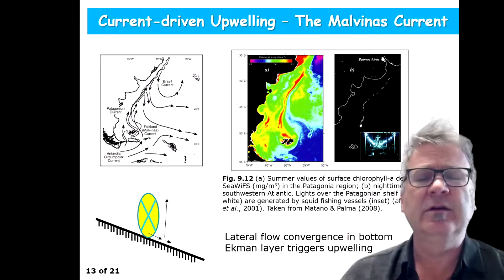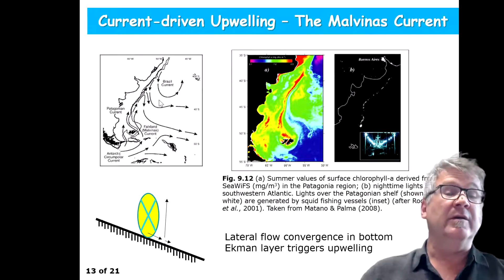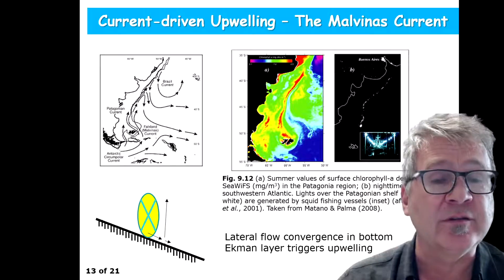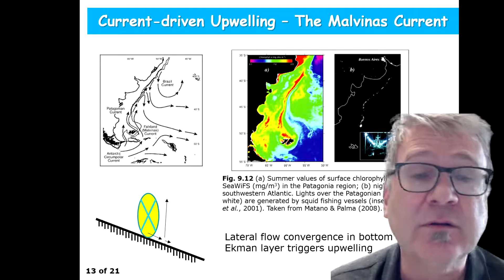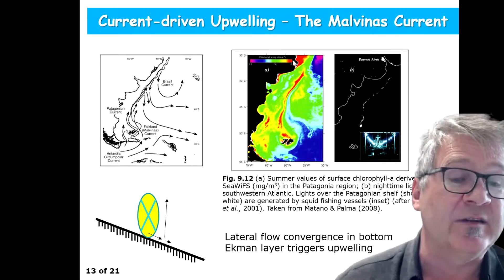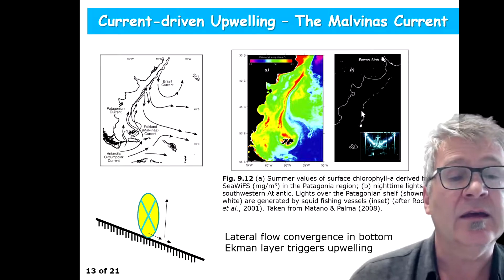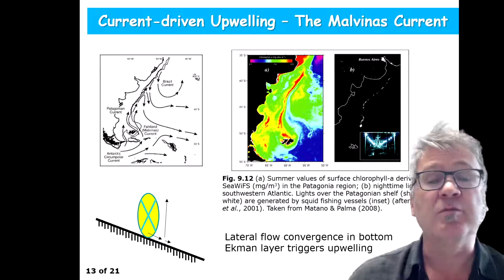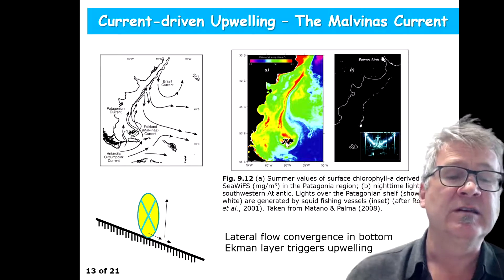Lecture 11 Slide 13